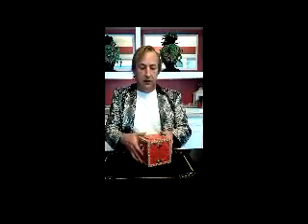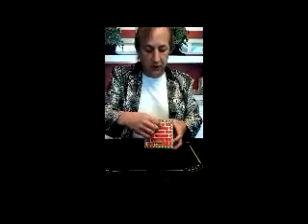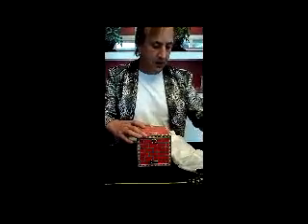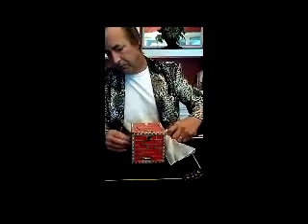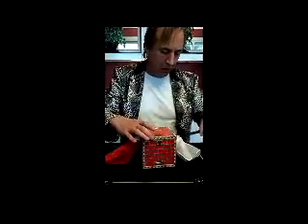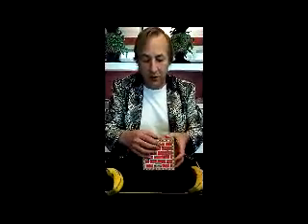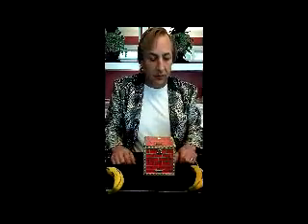Versatile Mirror Box with Dye Tube - Madhatter Magic Shop